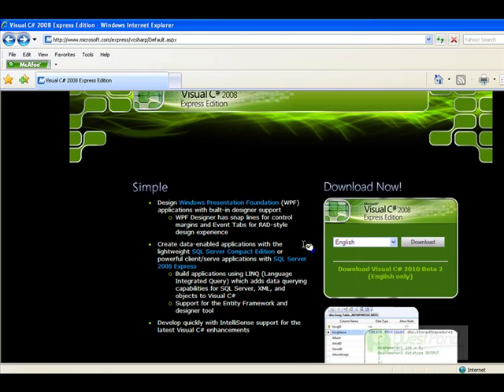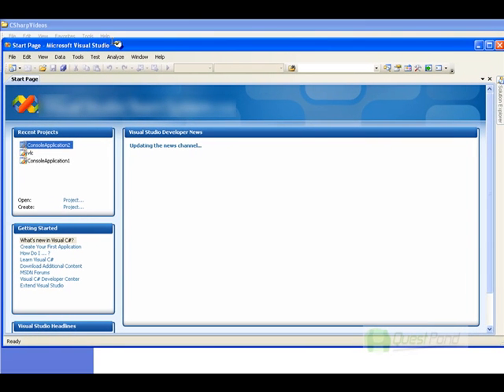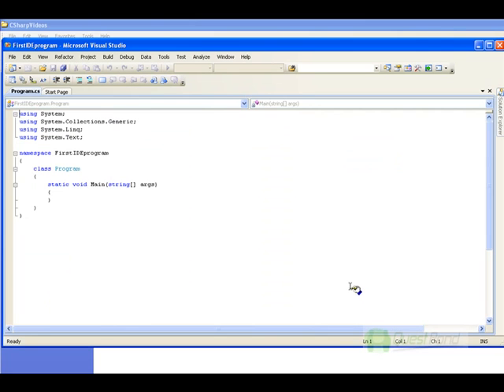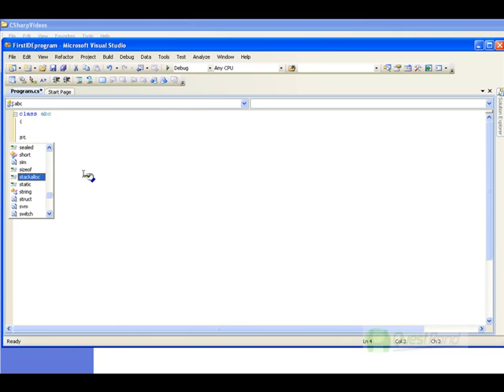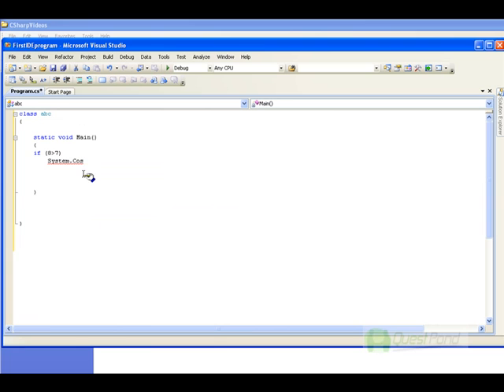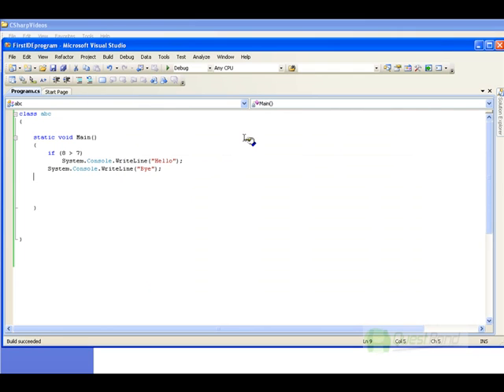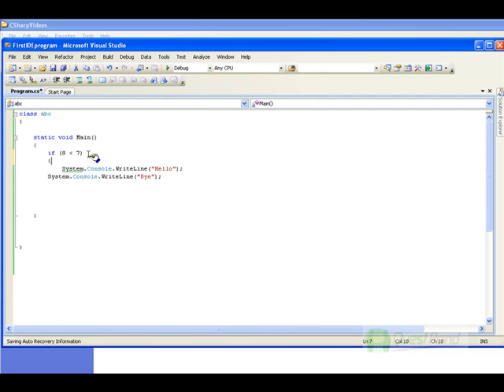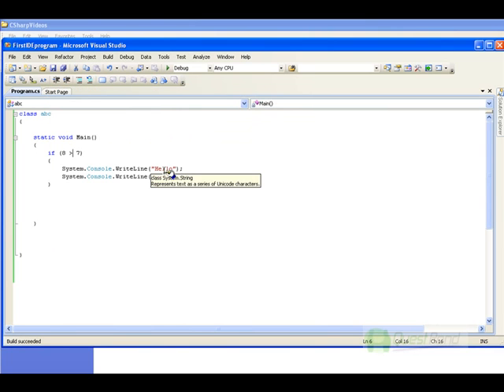IF statement program using VS 2008.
This video will show you how to write IF statement in C# using VS 2008.